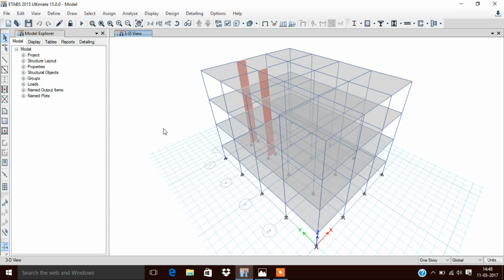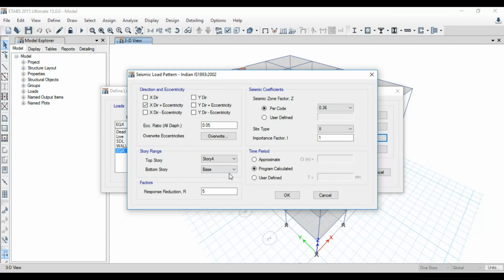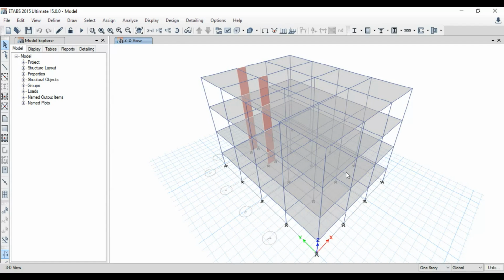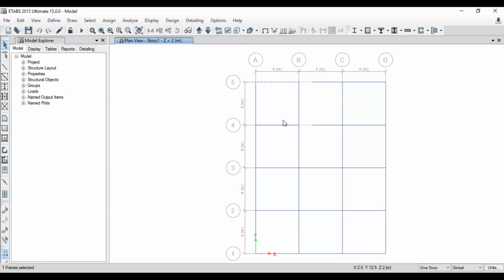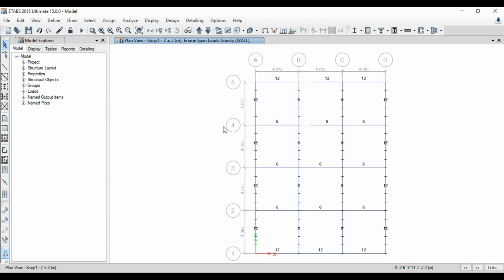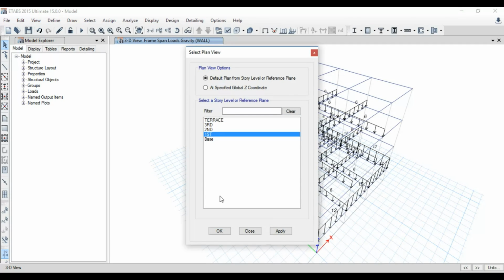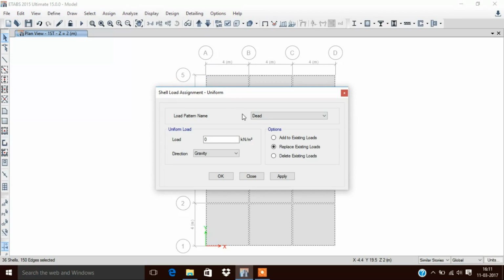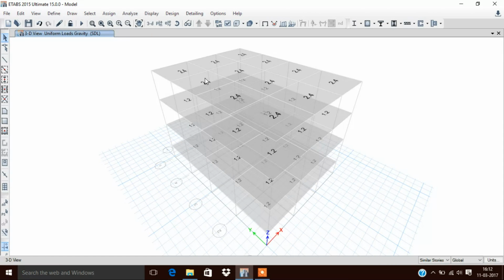How to APPLY LOADS in ETABS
This video will explain the ways to apply the loads to the building sketch from ETABS.